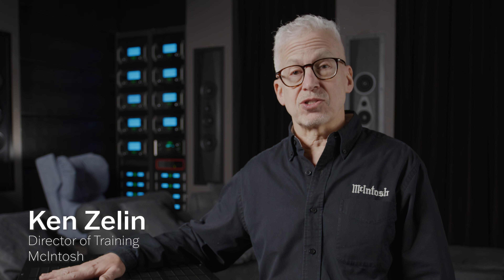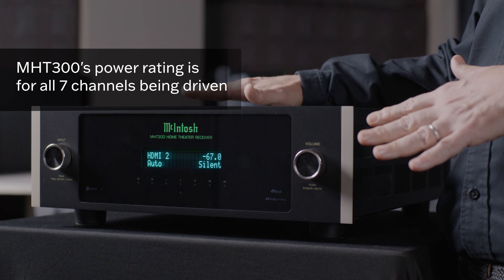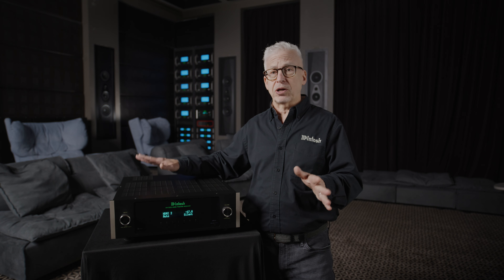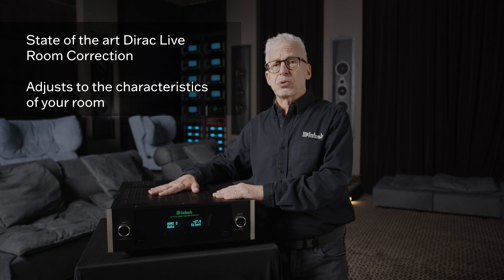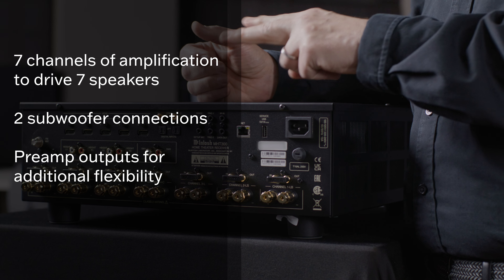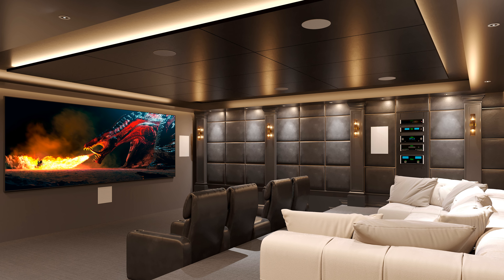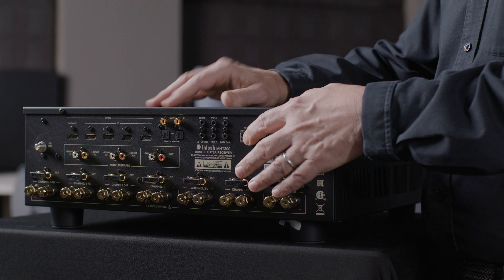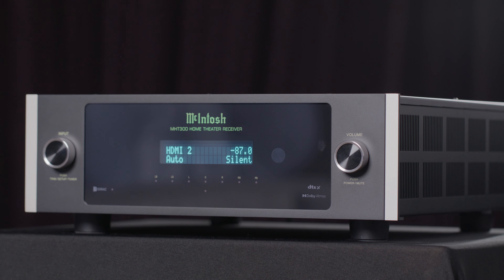Introduction to the McIntosh MHT300 Home Theater Receiver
The McIntosh MHT300 Home Theater Receiver (or AV Receiver or AVR) is an uncompromising 7.2 channel home theater powerhouse sure to heighten your emotional connection to what you are watching. With support for breathtaking 8K/60Hz and 4K/120Hz video, leading home theater surround sound audio formats Dolby® Atmos and DTS:X™, HDR formats Dolby Vision, HDR10+, and  HLG, plus delivering 120 – 150 Watts of McIntosh power to your home theater speakers, the MHT300 will make your home theater dreams come true. In this video, McIntosh Director of Training Ken Zelin guides you through all the features of the MHT300 so you can improve your home theater.

Known for offering distinguished home audio systems that deliver the ultimate experience in music and film, McIntosh has designed and handcrafted high-end home audio systems since 1949. With its legendary performance and commitment to quality precision, it has earned a reputation for excellence.